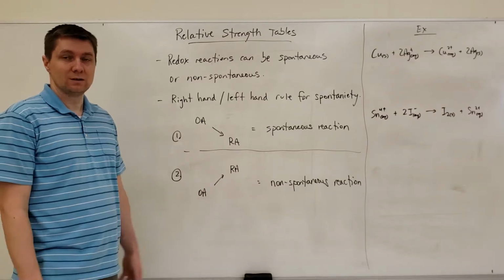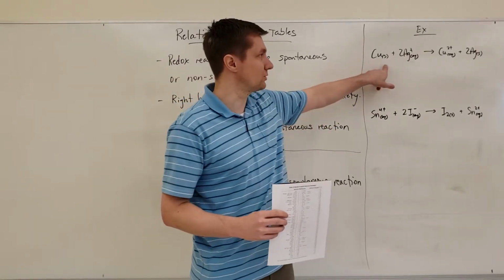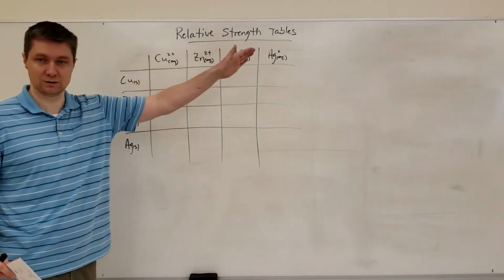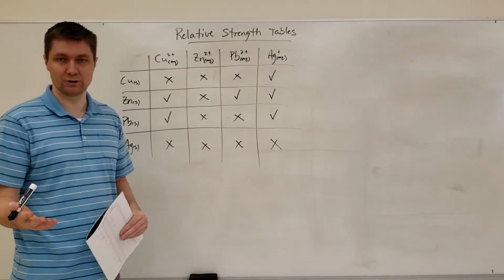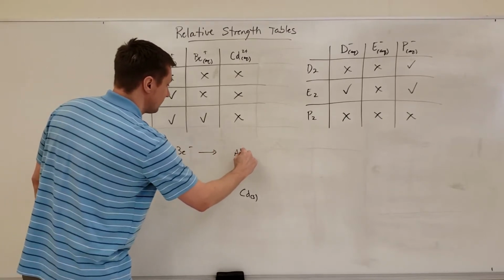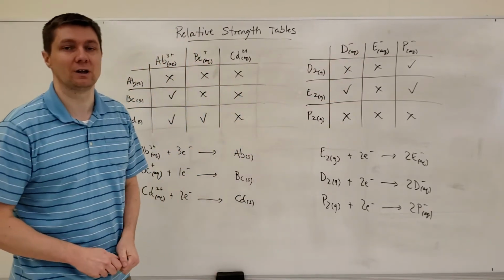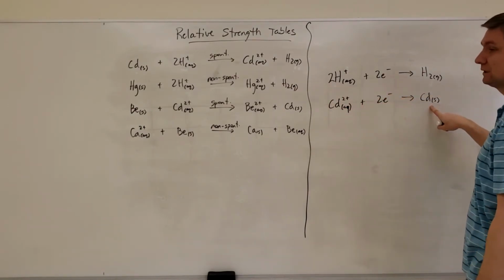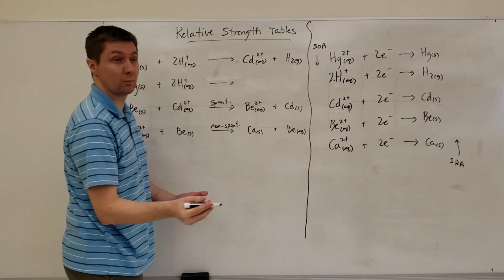Relative Strength Tables